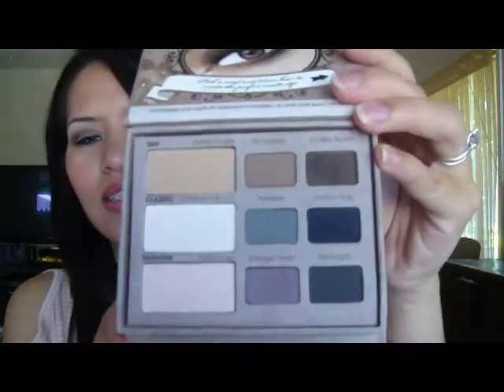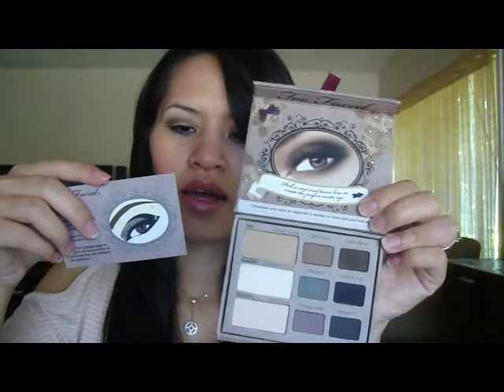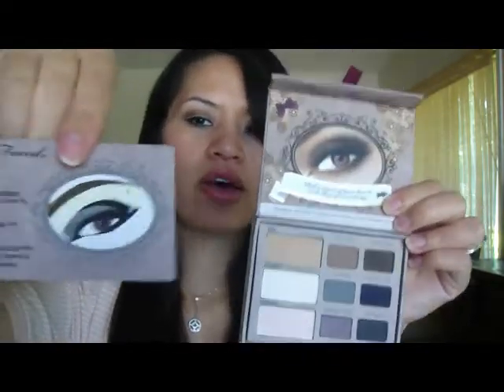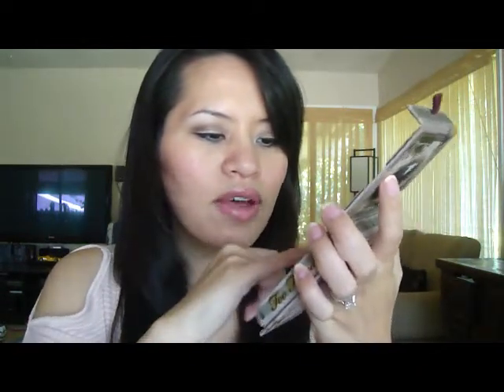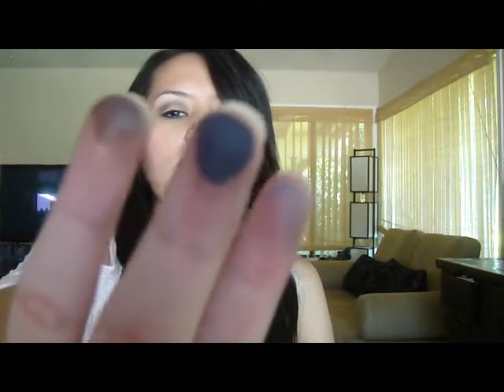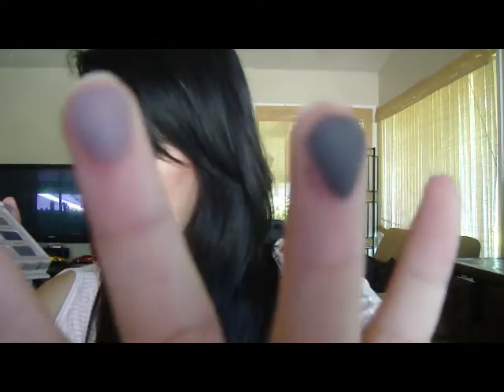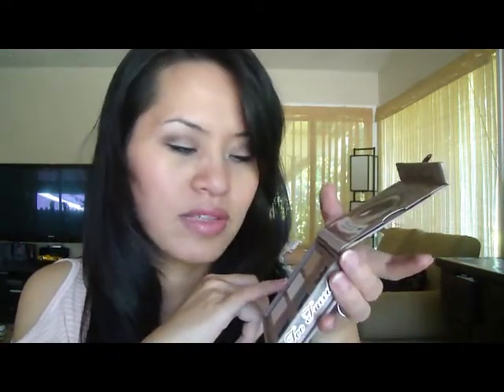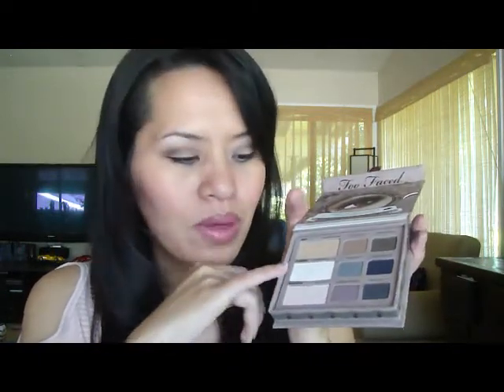Too Faced Matte Eyeshadow Palette Review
My thoughts on the new Too Faced Matted Eyeshadow palette.